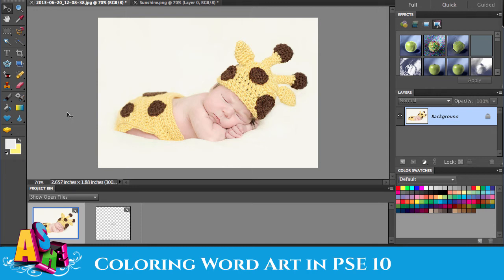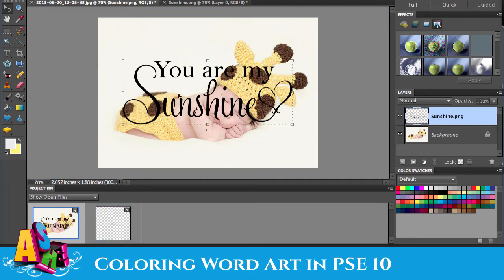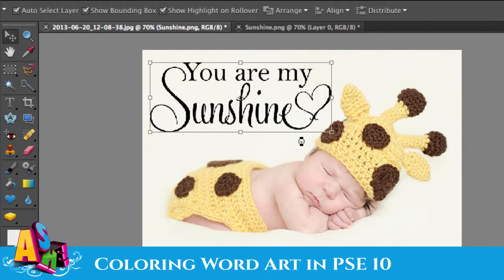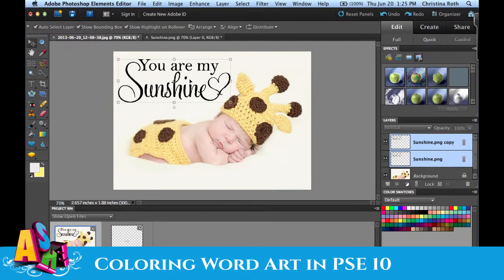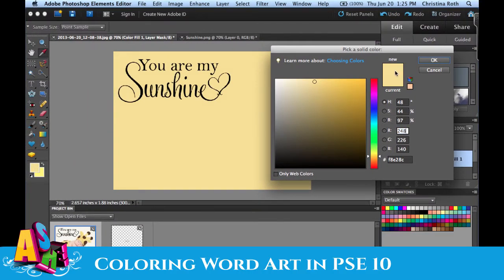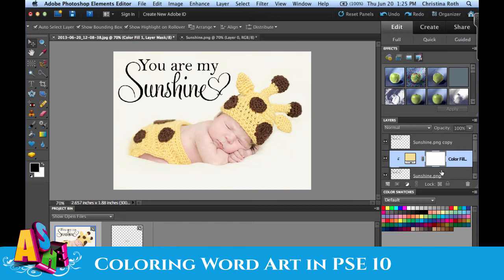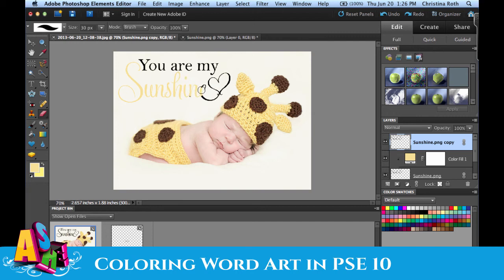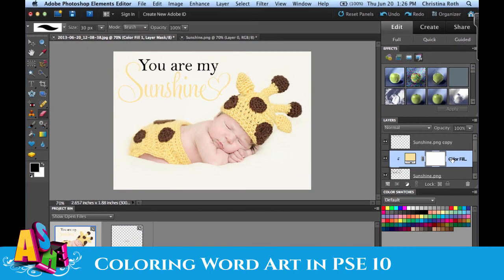Change Word Color in PSE 10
Learn how to change colors in Ashe Design Word Art using PSE 10